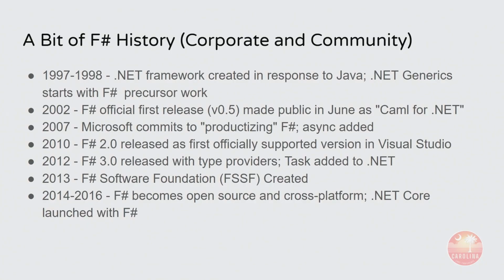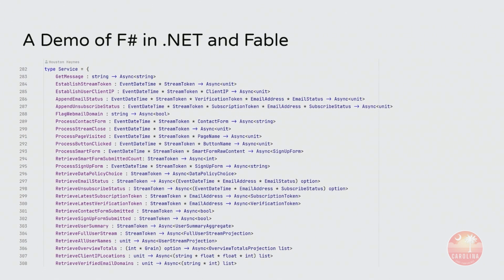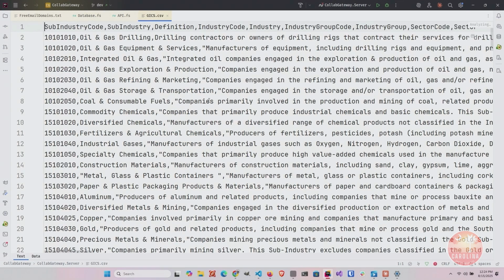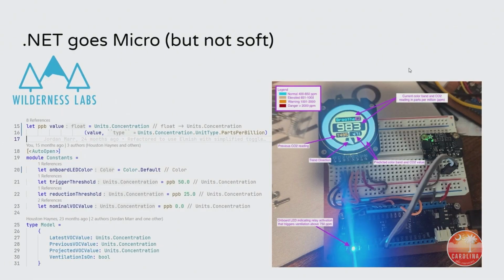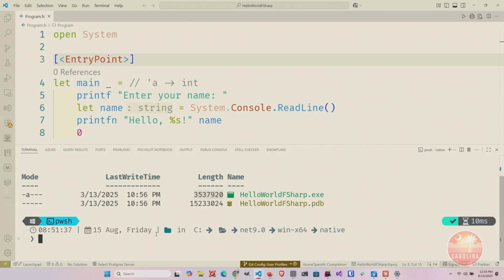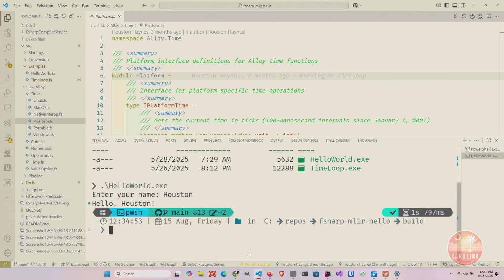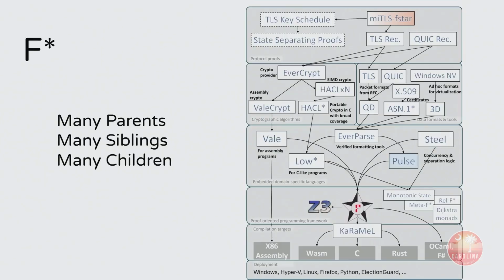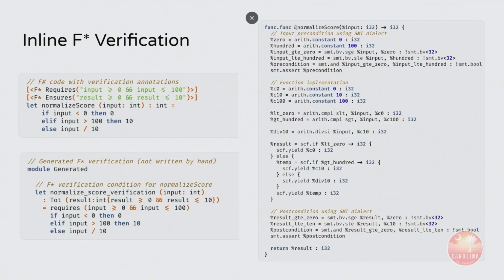Houston Haynes - Firefly - an F# compiler goes native to CPU, GPU and beyond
This talk is an exploration of how F#s new Firefly compiler, part of the Fidelity Framework, creates a seamless bridge between high-performance computing and formal verification. Discover how Firefly's direct MLIR/LLVM compilation unlocks native efficiency while F* verification ensures mathematical correctness. Get a glimpse into how this groundbreaking open core initiative enables targeting verifiable AI systems to CPU, GPU and other accelerators "on the metal" - all while maintaining F#'s tooling vaunted reputation for providing guardrails to support developer productivity.

About Houston Haynes - Asheville, NC
Founder of SpeakEZ.ai - former F# Software Foundation Board of Trustees
Socials

Houston's career started when his university research advisor Bob Moog was leaving academia and restarting his business. That eventually led to the revival of Moog Music as an international brand. He has since worked in industries ranging from entertainment to automotive, where hardware-driven process automation, software-based decision support and related intelligent devices were always part of the picture. He founded SpeakEZ in 2020 in response to the corporate surveillance proliferating in cloud services and continues his work designing security and privacy-minded intelligent services for organizations of all sizes.